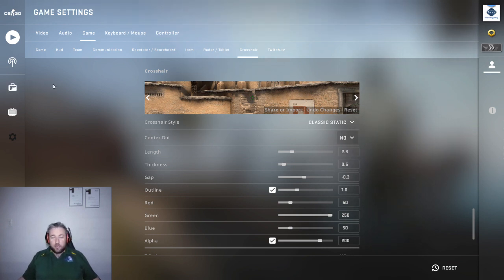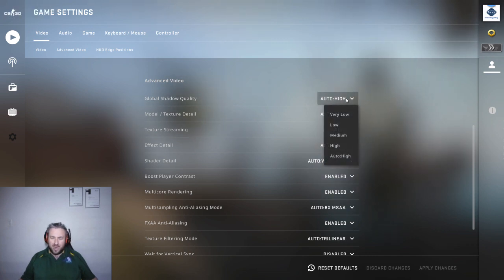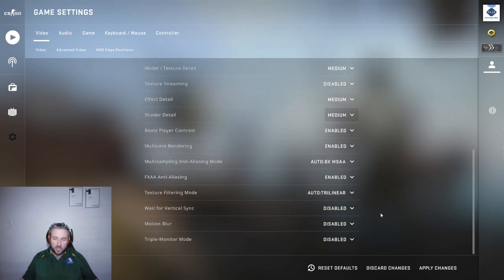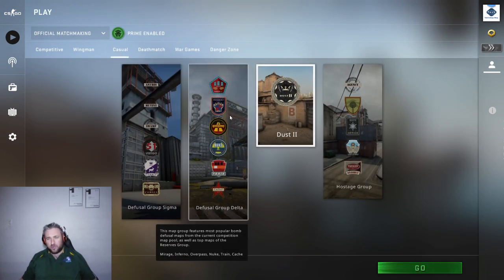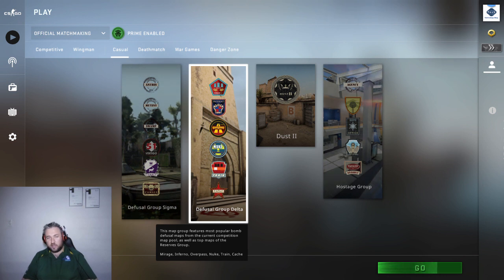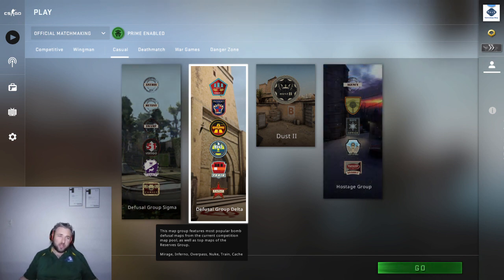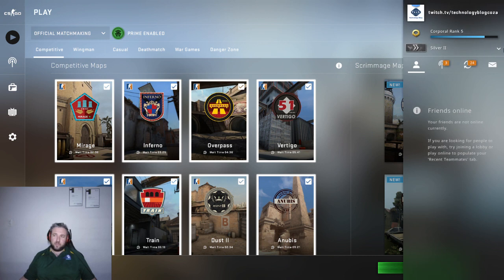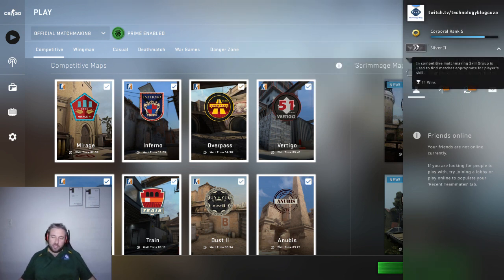Counter Strike Global Offensive: few tips for new players and silver players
Want to know a few basics and a few basic that silver players skip?